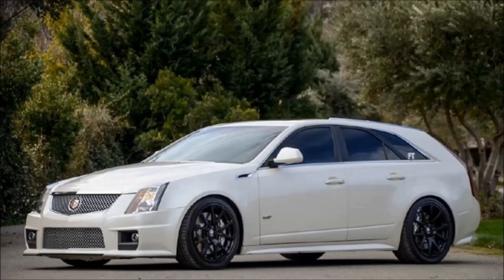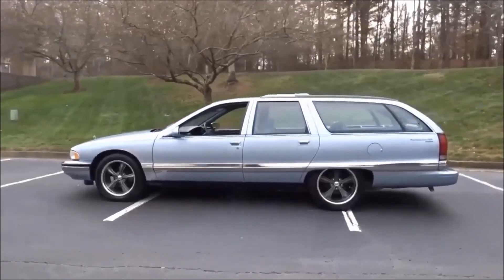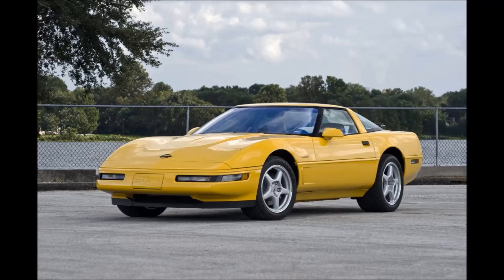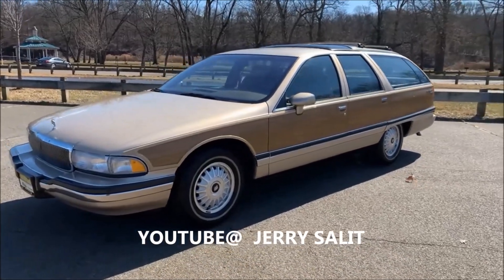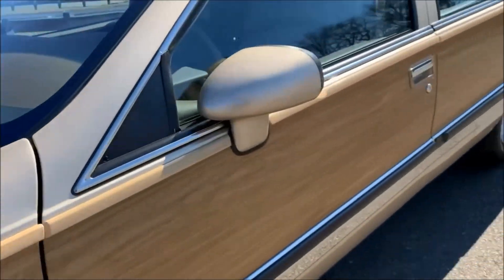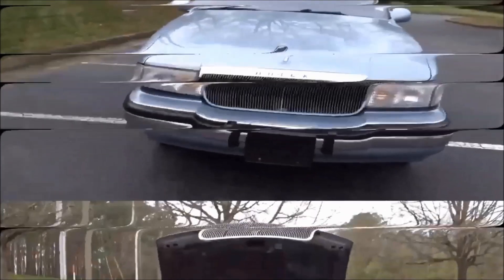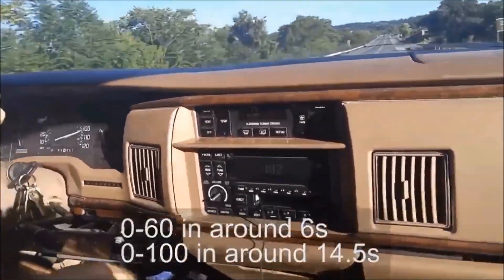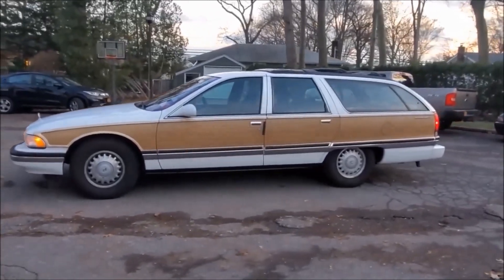Watch this! BEFORE You Buy a 1994-1996 Buick Roadmaster Station Wagon AKA Impala SS wagon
without a doubt the 94-96 Buick roadmaster station wagon is easily top 5 of the most UNDERRATED GM cars of all time!

a mix between SUV SEDAN and muscle car this rolling hotdog on wheels is awesome at this point im running out of ish to say so im making up a bunch of things to try and loophole the system hope it works

regular cars regularcars doug demuro impala ss corvette